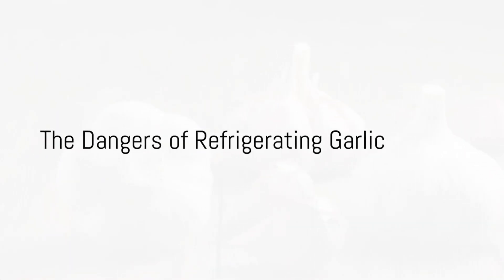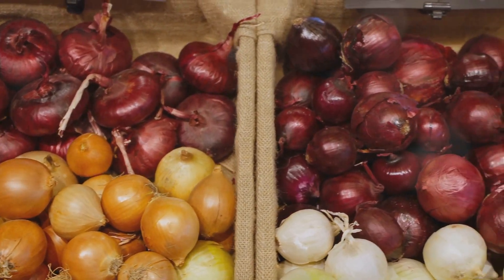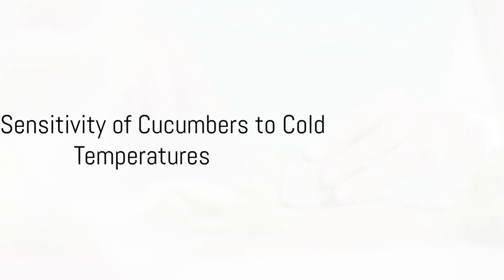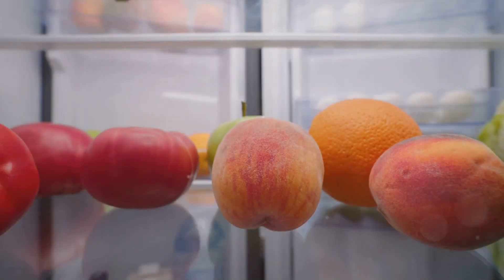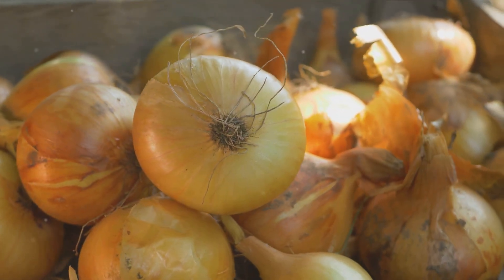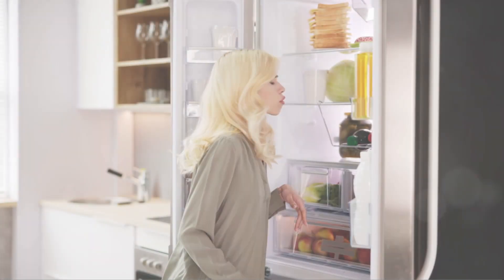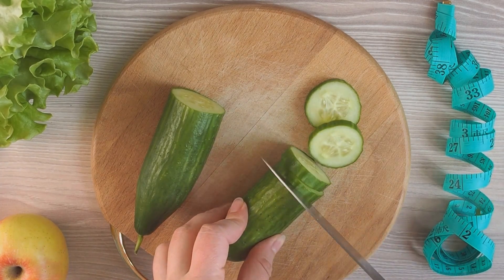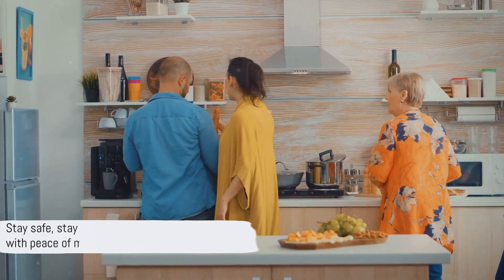5 Foods You Should Never Refrigerate Because They May Kill You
"Discover the shocking truth about 5 common foods that could pose a serious threat if refrigerated! From garlic to coffee beans, this eye-opening exploration unveils the science behind why chilling these items may lead to unexpected dangers. Stay informed and keep your kitchen safe by watching this crucial video!" @tcolesfunfacts